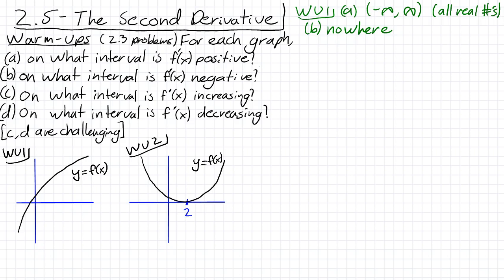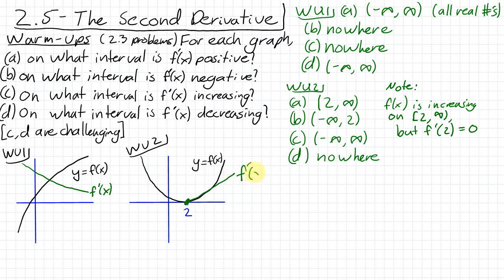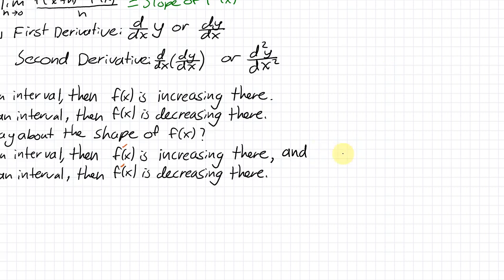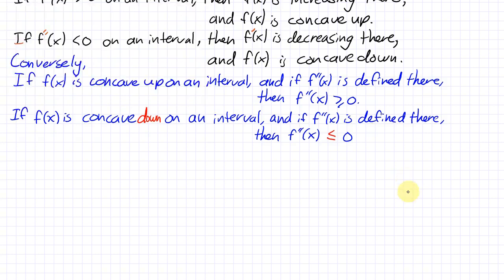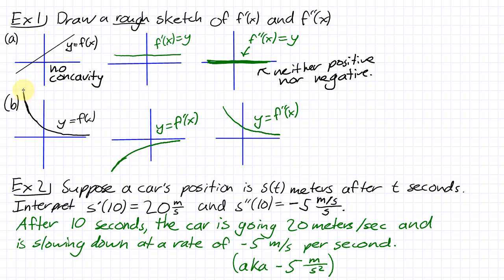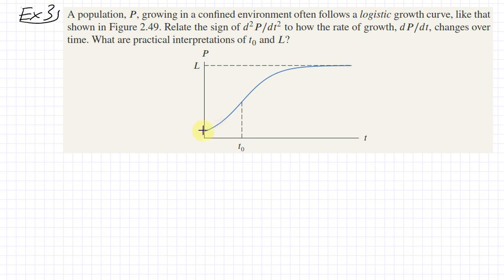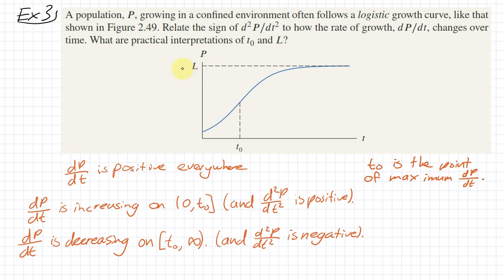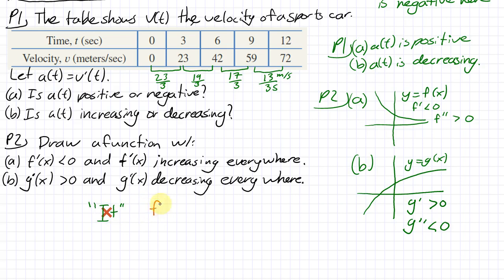Lecture on 2.5 - The Second Derivative